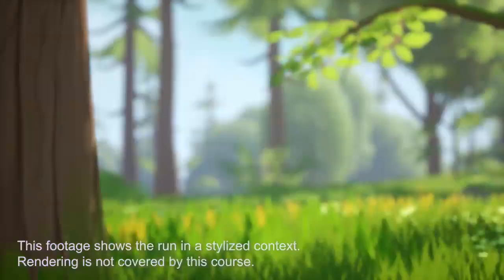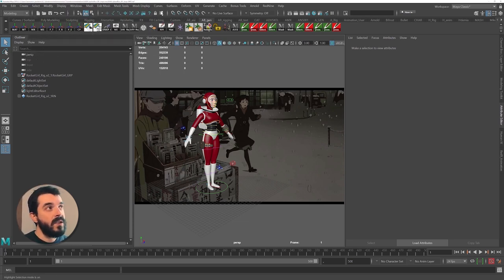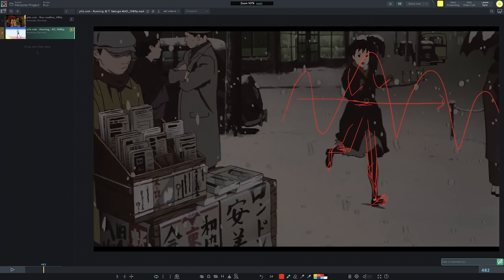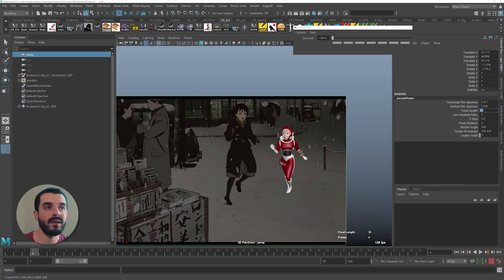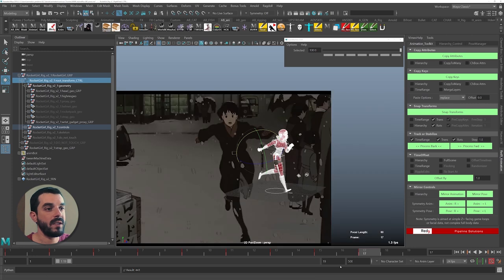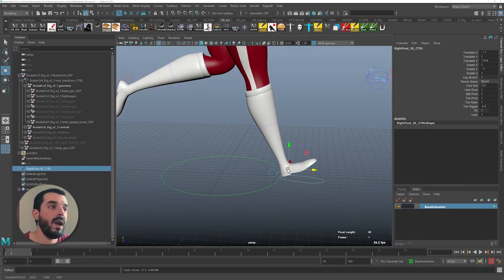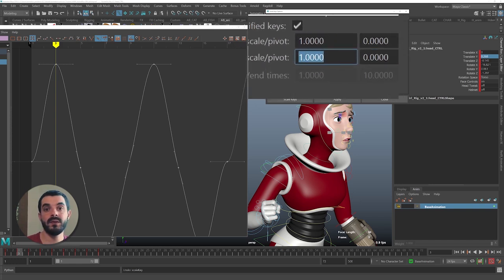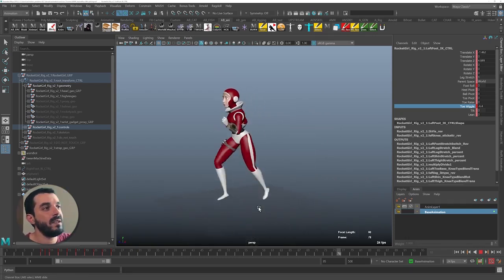ANIMATED STYLIZED RUNS EASY TUTORIAL - MAYA 3D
Learn efficient 3D animation workflows by delivering a professional looking, anime inspired, stylized female run animation in Autodesk Maya.

This course is designed for beginner animators who understand the basics of the workflow but struggle to give their animation that level of quality and believability typical of professional products.

Together with walks and jumps, runs are one of the key blocks of body mechanics animation. Mastering those essential movements in 3D animation gives you the confidence and skills to control your human characters in more articulated body mechanics shots.

At the end of this course you will be able to confidently animate a stylized run, interpret reference footage for animation, and adopt the same techniques professionals employ to produce industry standard animations.